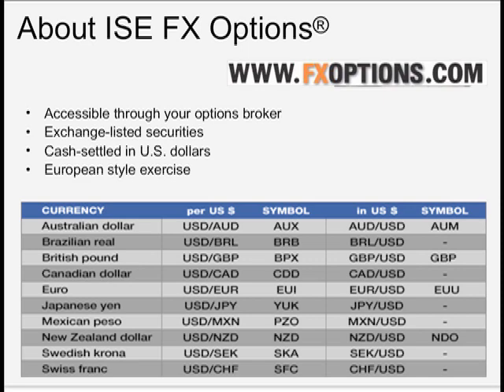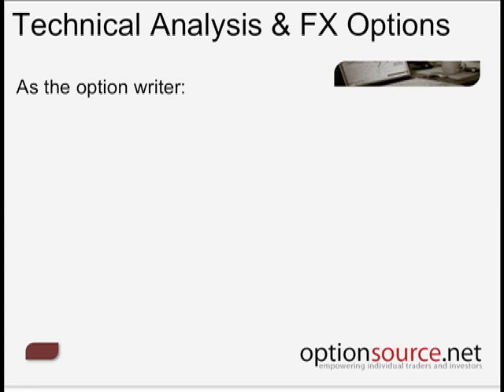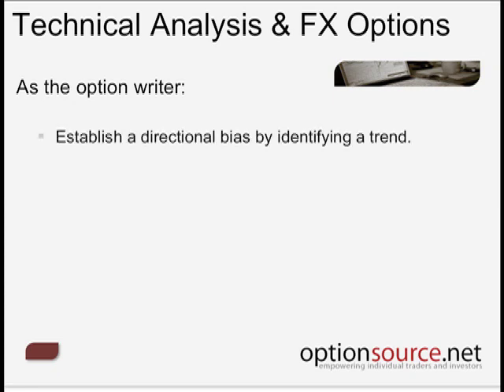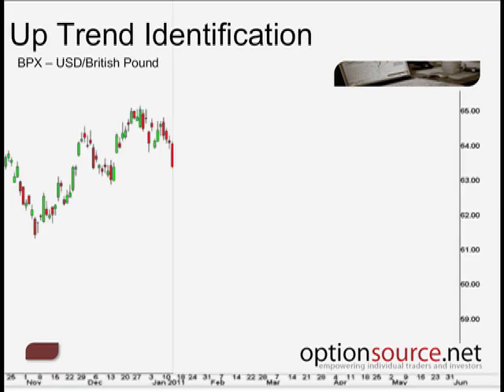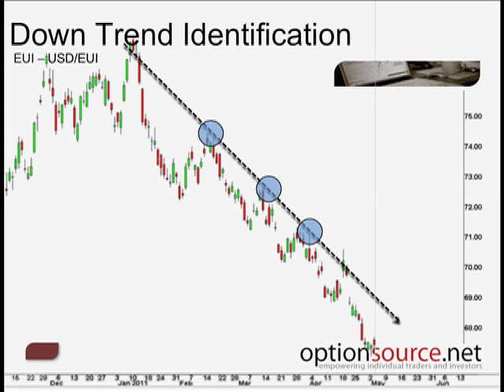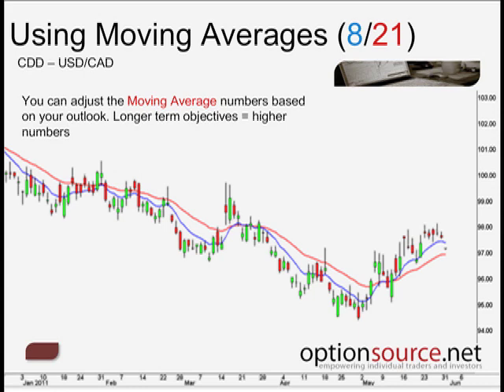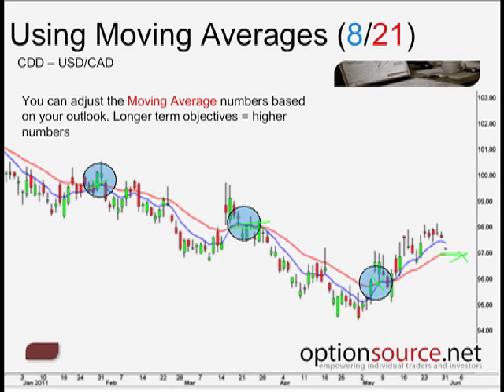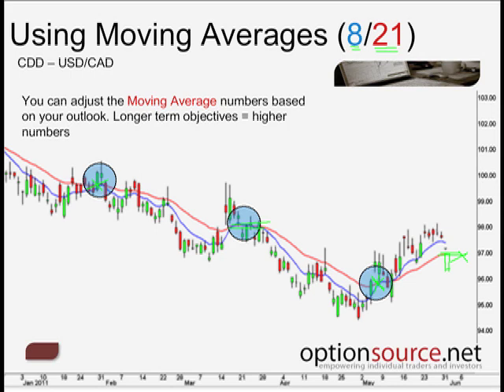Pt1, Jason Ayres: Trend Identification For FX Option Trading Decisions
Jason Ayres of Optionsource.net teaches you simple techniques that can be used to identify the reversal or continuation of trends in the ISE FX Options Pair Values. Jason will also cover how to apply basic FX Option strategies to potentially capitalize on your outlook.